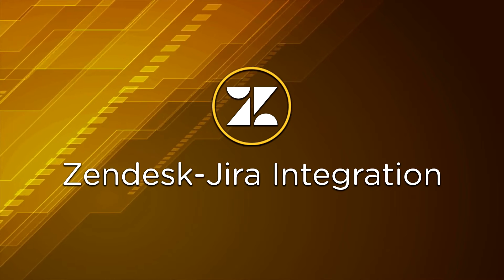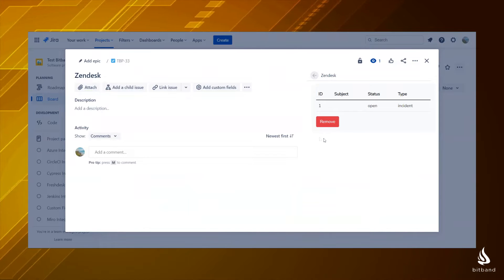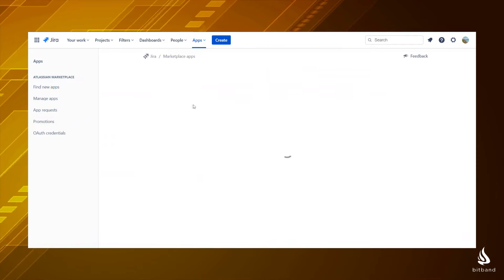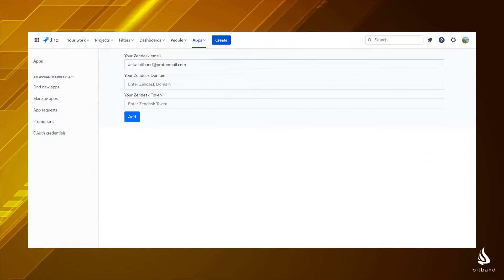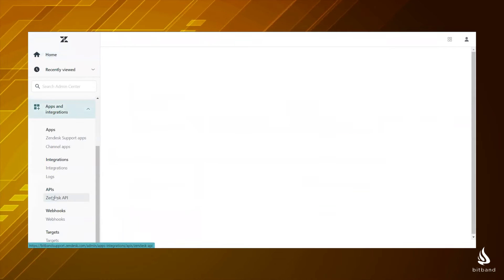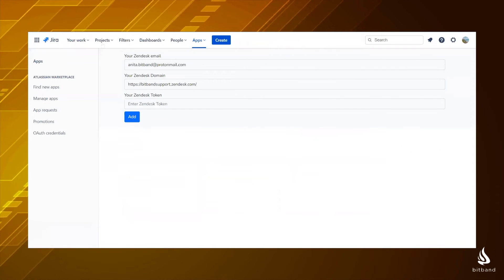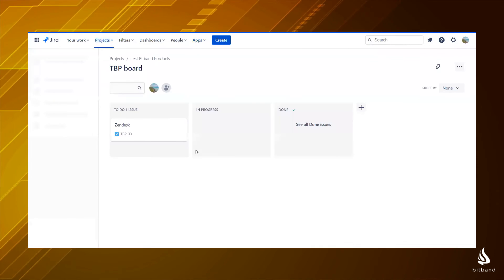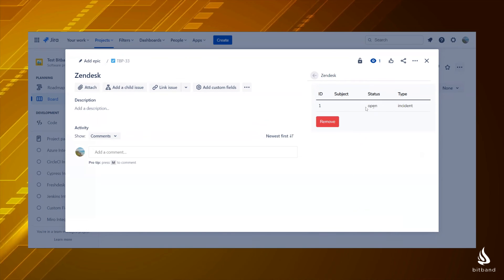Zendesk Integration for Jira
Top Atlassian Vendor 🎉 with 3000+ customers including Amazon, Uber, Genentech to name a few.

Our app contains the following features for your software team:

1) Easily connect with your Zendesk account.

2) Simple embed a ticket in Jira just by adding the ticket ID.

3) You will get Ticket ID, Subject, Status, and Type in your Jira issue.

🧠 Why Bitband apps?

Trusted by 3000+ customers in 75 countries

Premium support directly from development team

Built Atlassian apps for over 10 years

Always innovating by delivering new features

💁🏻 Support: Mon-Fri 9:00 AM - 5:00 PM PST